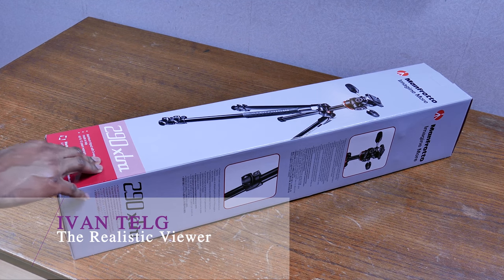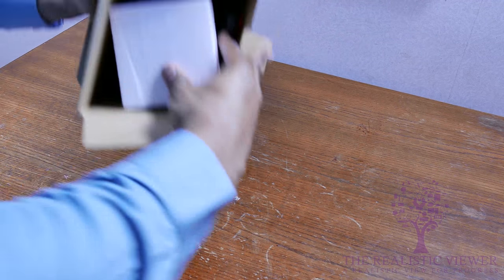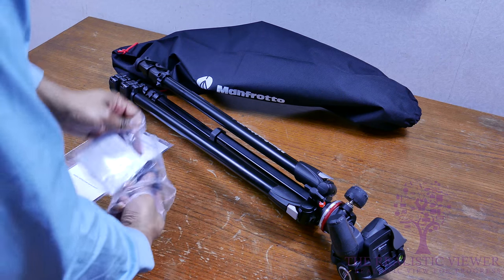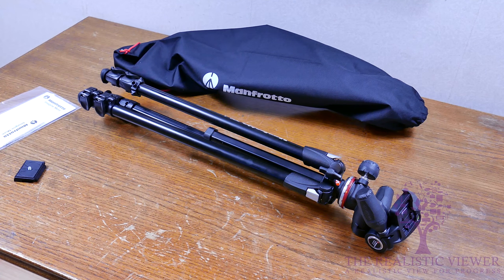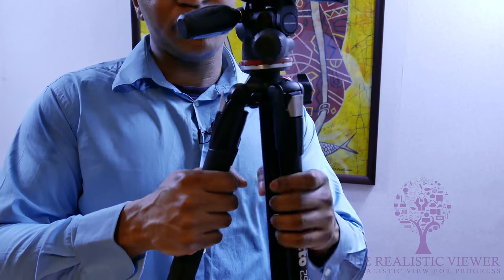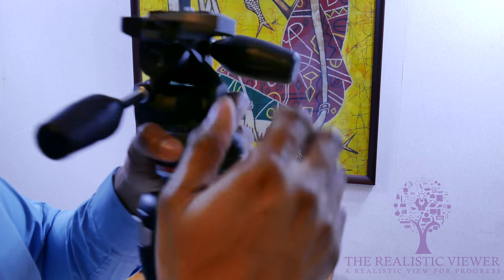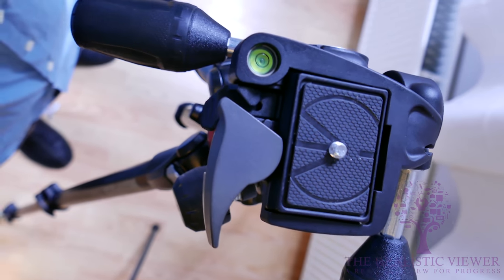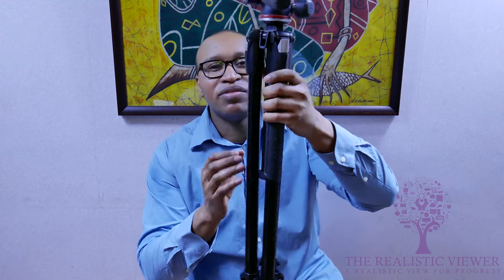Manfrotto 290 Xtra With 3 Way Head Unboxing & Overview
In today's video we do an unboxing and overview of the features found on the Manfrotto 290 Xtra with the 3 way head kit.

"What is the goal of the channel & Who is the host"
The channel is hosted by Ivan who has a background in business administration, marketing and is a entrepreneur with the goal to help you achieve your goals; in terms of business and personal goals.

I will be uploading reviews, How to do's, podcasts, helpful tips and the process of youtube.  My goal is to upload video's weekly.

Other songs:
Gear Used to create the video & Amazon Links
Camera FZ1000
XS Tripod
Irig mic Lav Two pack
Manfrotto Phone Mount
Rode VMPR VideoMic Pro